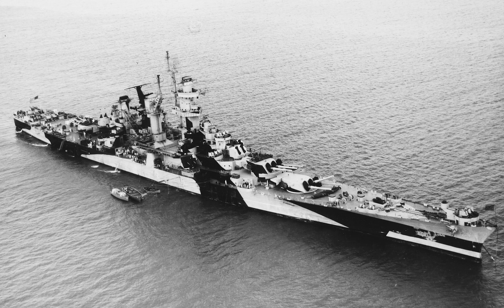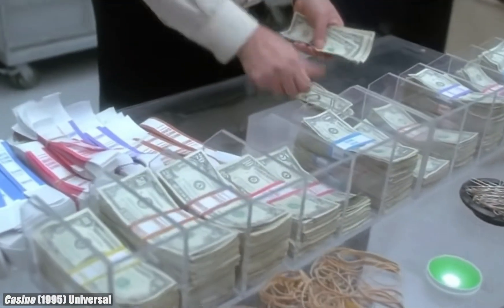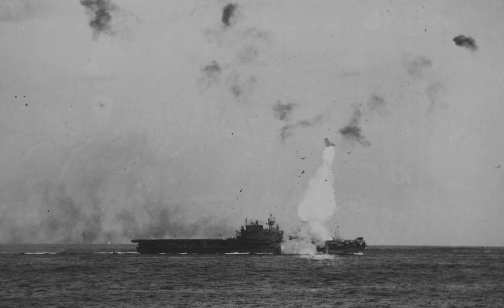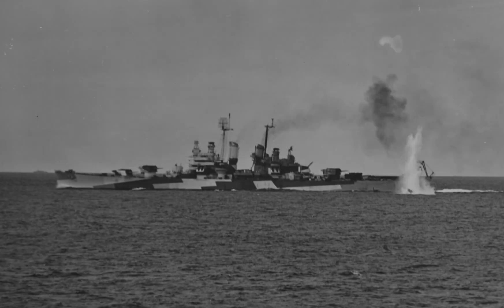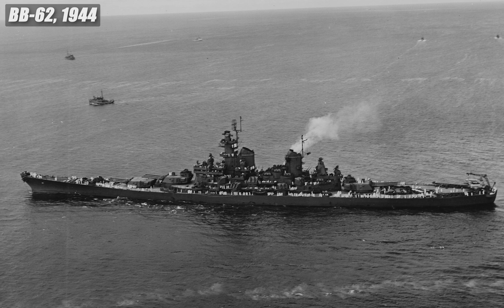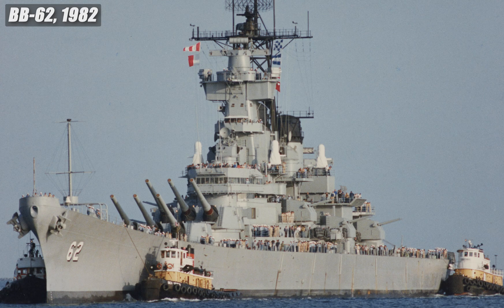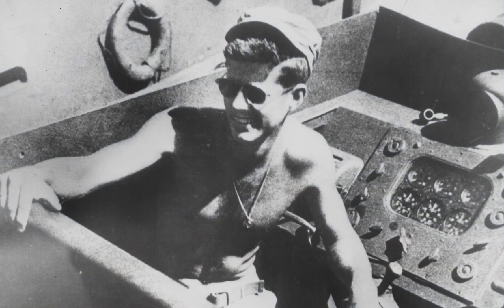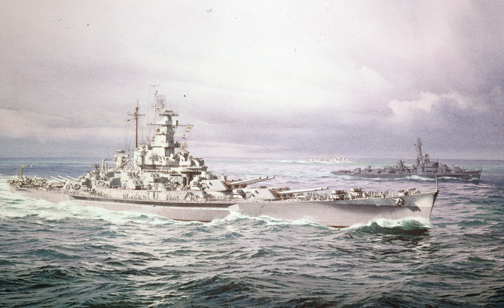What is a General Purpose Warship? | Channel Markers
Not all warships are created equal, and in the US Navy most of its warships have been and still are either General Purpose or Special Purpose. Today we launch Bearing Straight's new series called Channel Markers, with a discussion of General Purpose Warships.

Warships Featured: USS Constitution, USS Hartford, USS Enterprise, USS Massachusetts, USS Iowa, USS New Jersey, PT-109, USS Alaska, USS Birmingham, USS Arleigh Burke, and USS Gerald R. Ford.

Channel Markers, Ep. 1